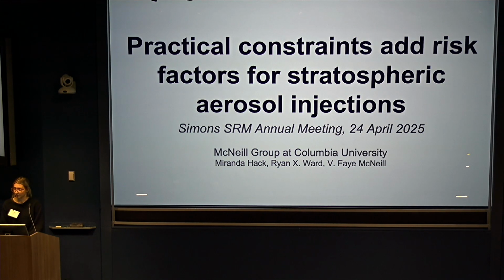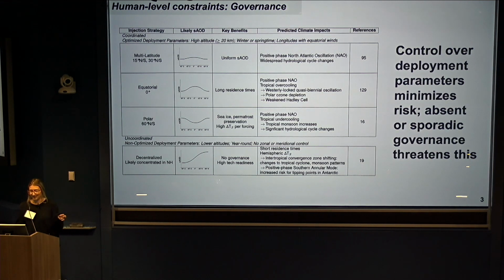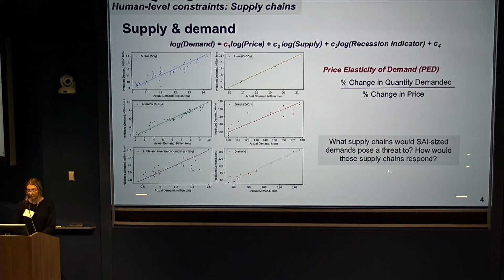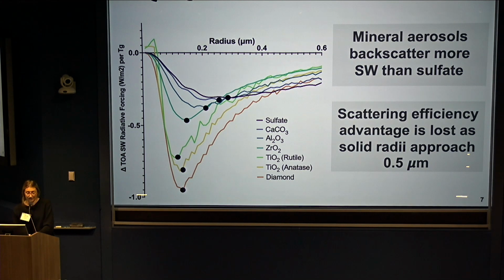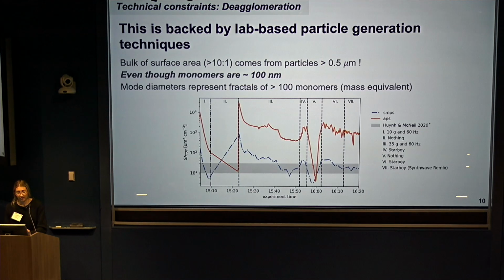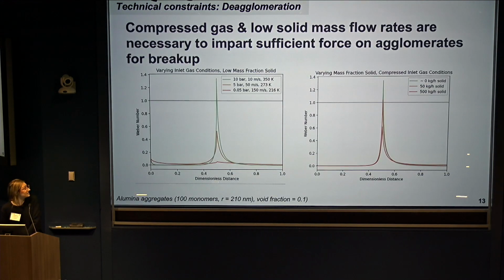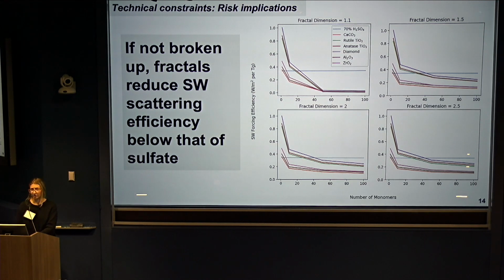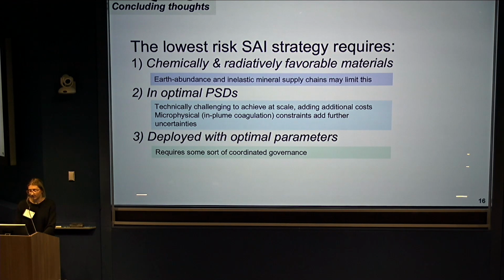Miranda Hack (V Faye McNeill Group): Practical considerations for risk assessment...(April 24, 2025)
Practical considerations for risk assessment of stratospheric aerosol injection strategies

High-altitude aerosols have the potential to lower global temperatures by backscattering a small fraction of incident shortwave radiation, a phenomenon best understood through the formation of stratospheric sulfate aerosol in the wake of volcanic eruptions. Solid mineral candidates have been proposed as an alternative to sulfate SAI (stratospheric aerosol injection), potentially limiting associated risks of ozone depletion and longwave stratospheric heating. But practical limitations of SAI have largely gone unexplored. These limitations span disciplines, with macroscopic factors like geography, governance and supply chains influencing resultant sAODs and feasible candidate selection, while microscopic factors, predominantly dispersal and injection technology, influencing resultant size distributions and radiative properties of the aerosol. Here, we show that these practical considerations fundamentally dictate the magnitude of and distribution of risk associated with an SAI strategy. Technical, geopolitical, and economic constraints will ultimately narrow the design (and associated risk) space for feasible SAI strategies.